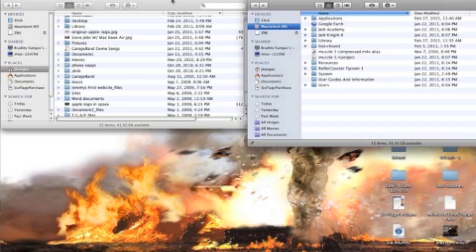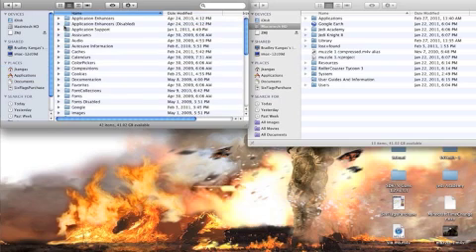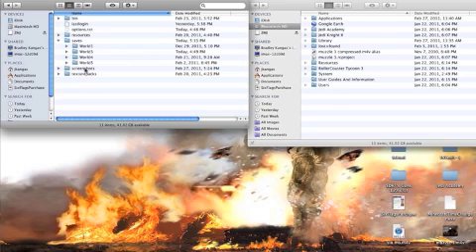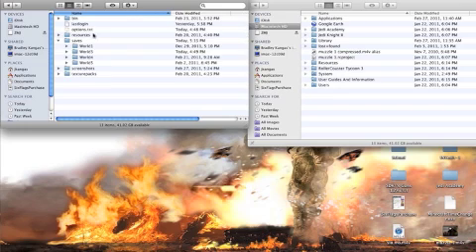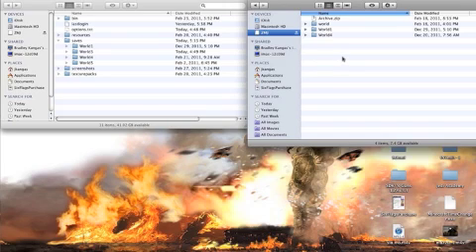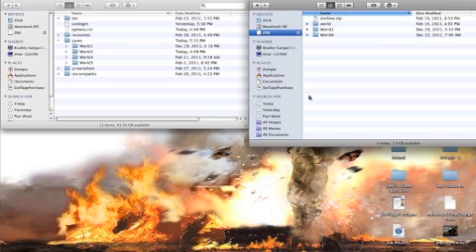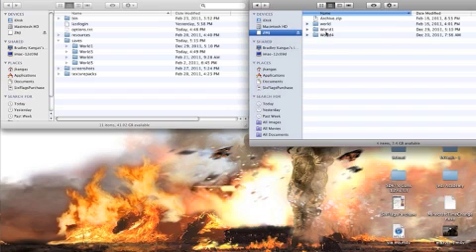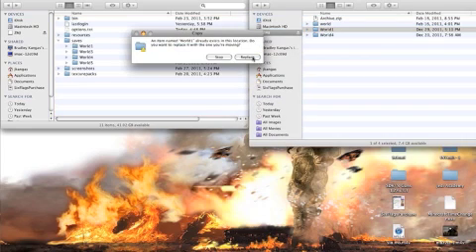How to transfer minecraft data to another computer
thumbs up plz